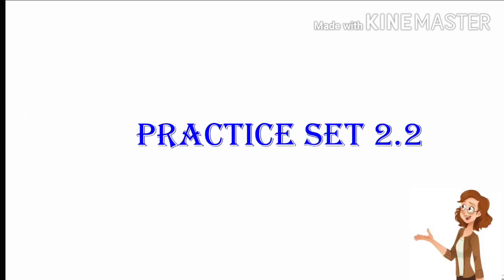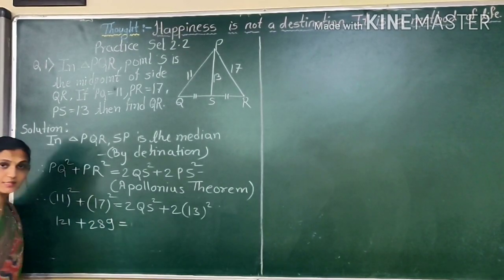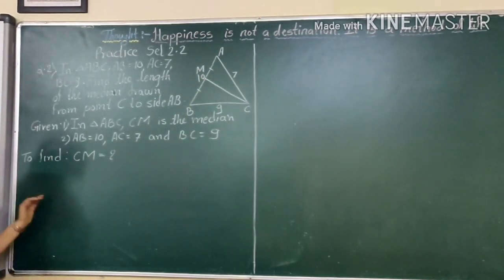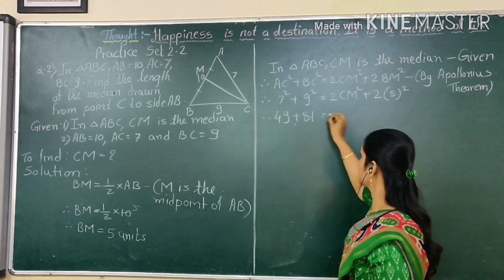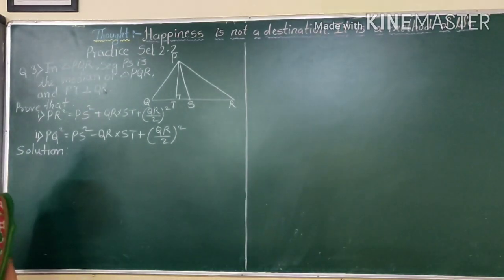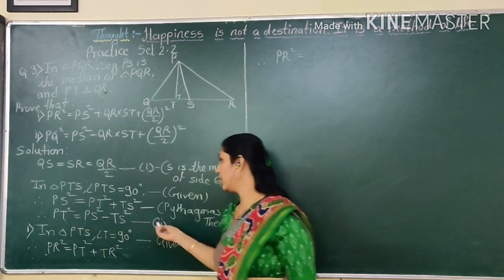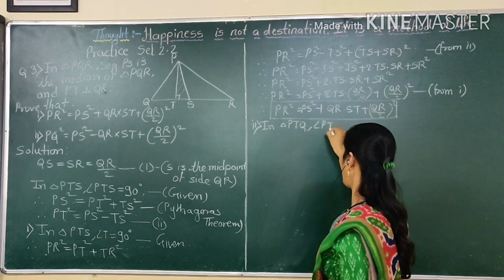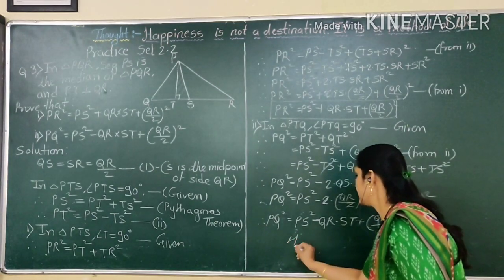Pythagoras Theorem practice set 2.2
Practice set 2.2 Q1,2& 3